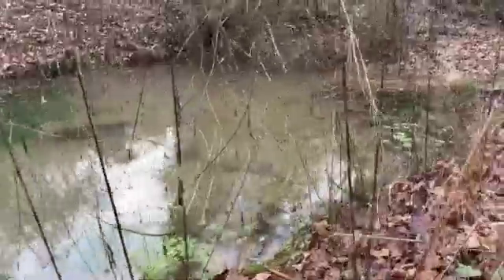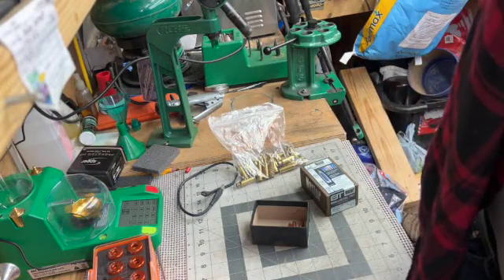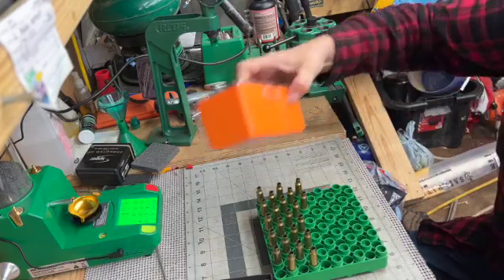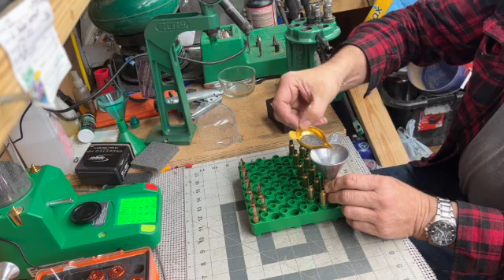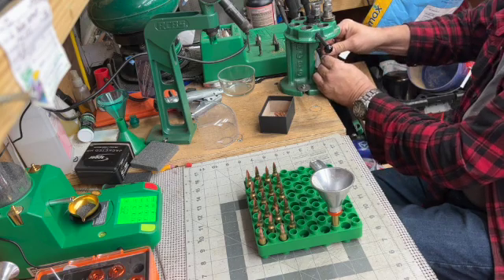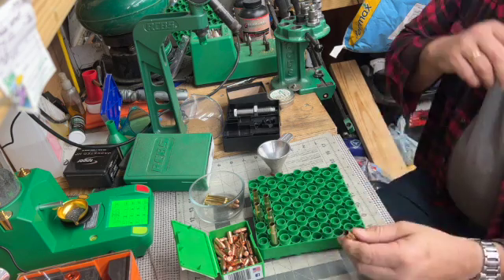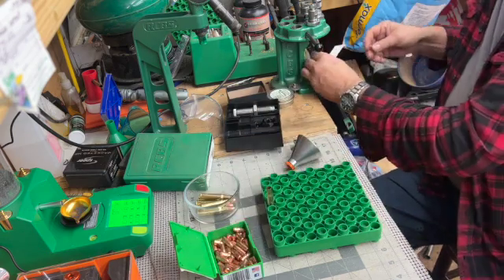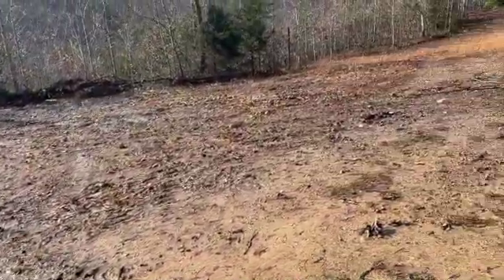First day of 2022.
Just some random stuff I was up to on the first of the year, including loading some 30-30 and 6.5 Grendel. Checking for storm damage and firewood update.